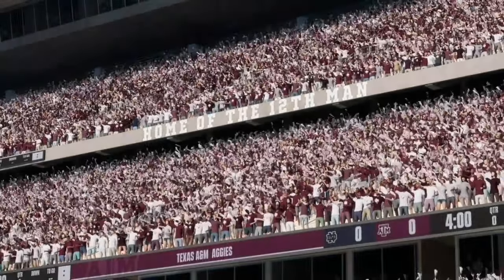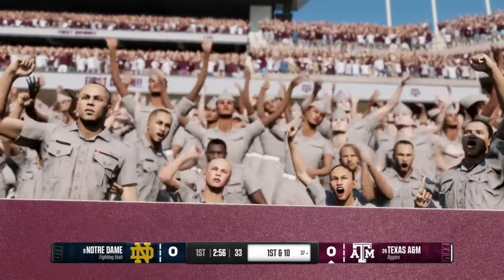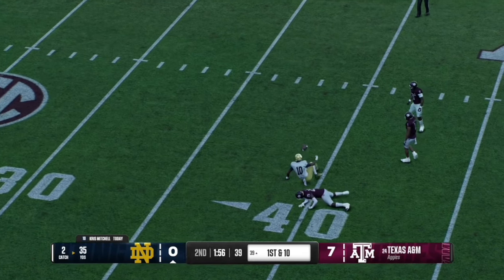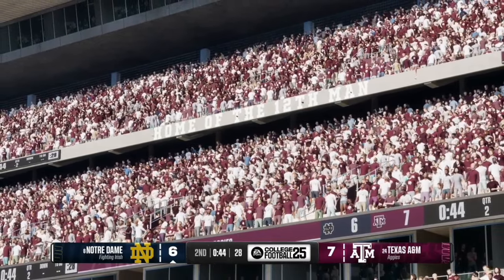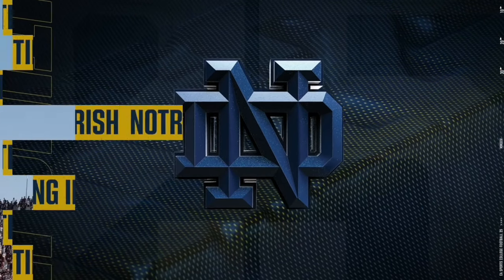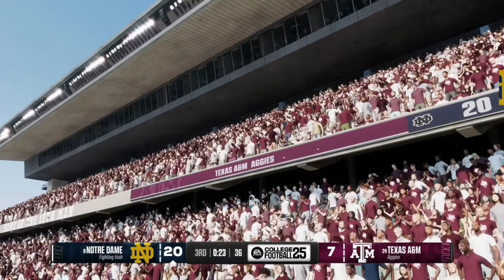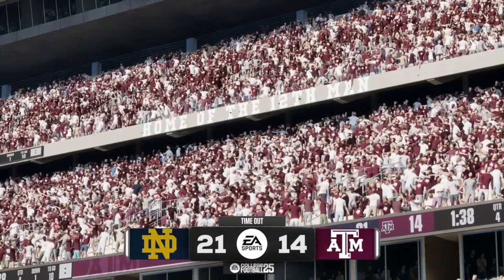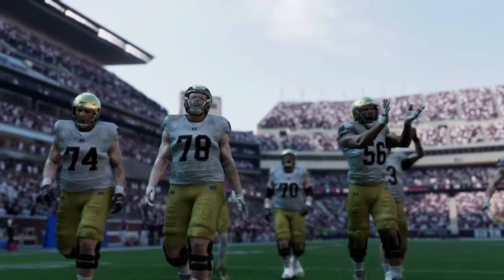Notre Dame Fighting Irish v Texas A&M Aggies | Week 1 2024 | (Top 25 Matchup) | College Football 25